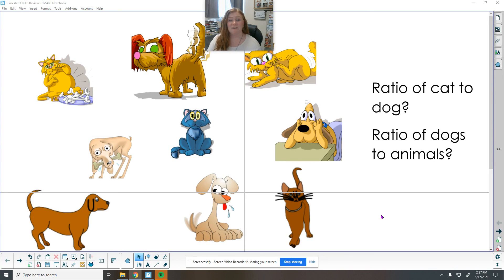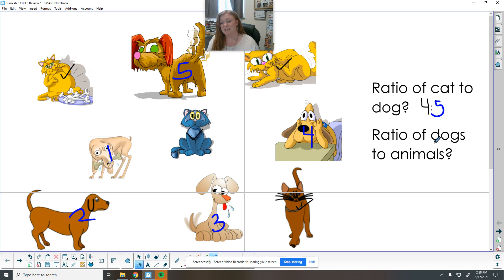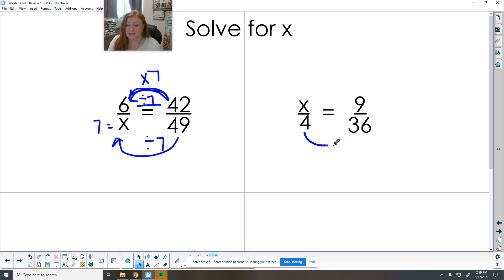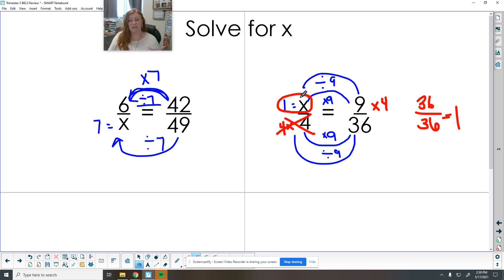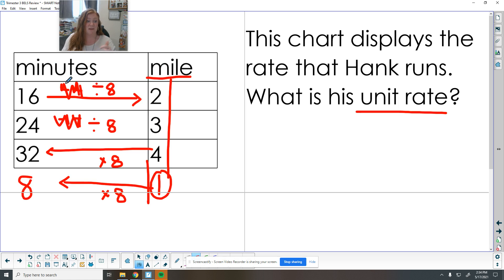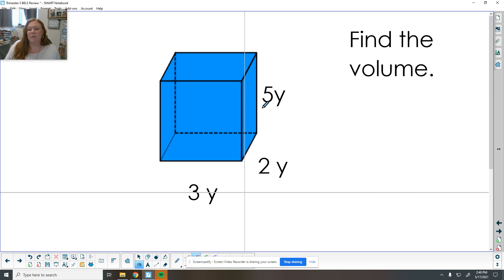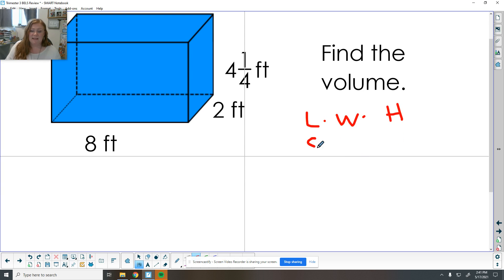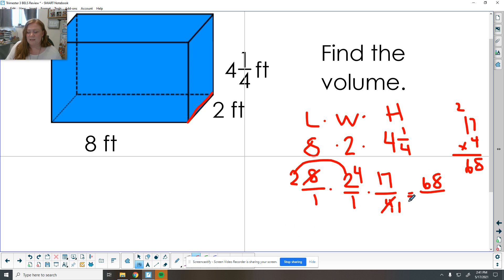Trimester 3 BELS Review